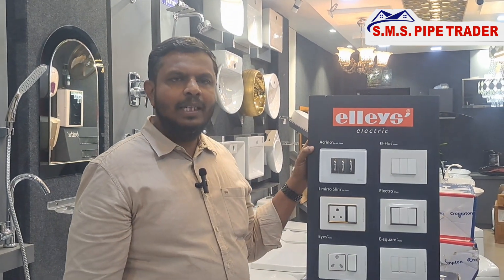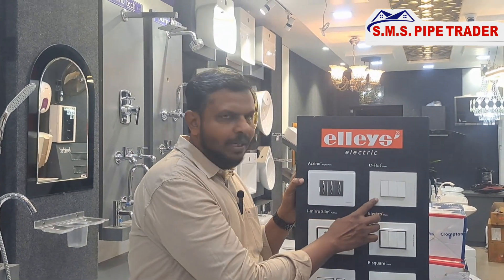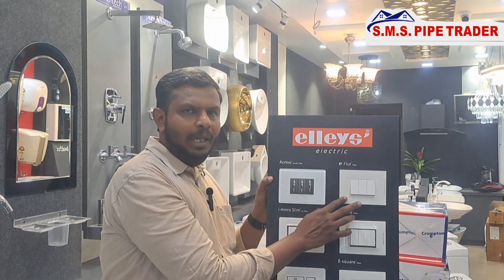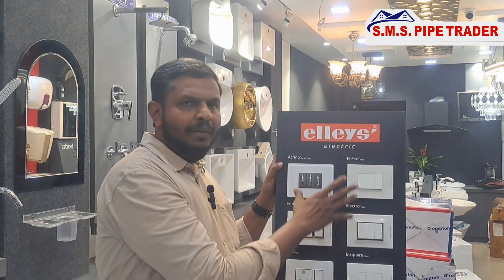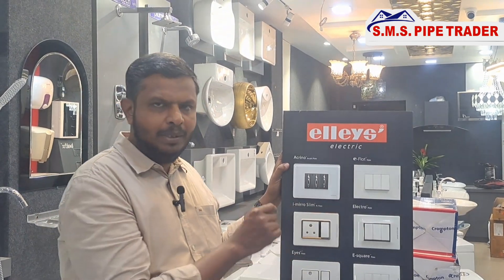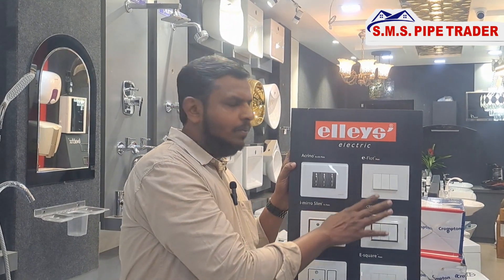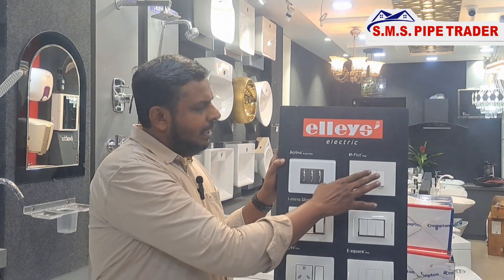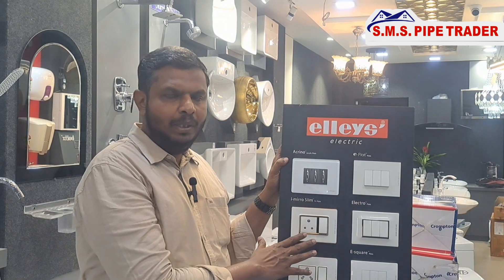elleys switches plates available in